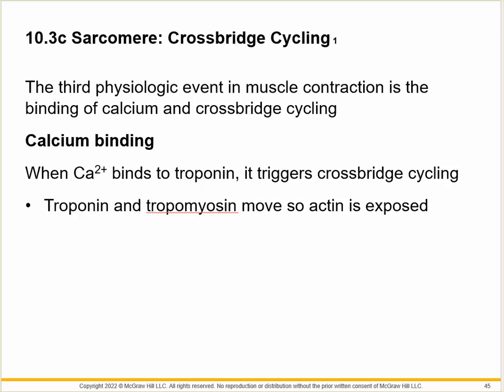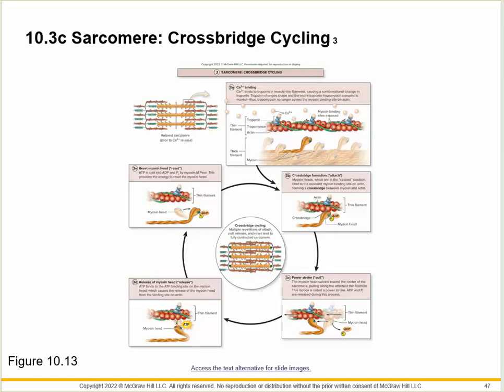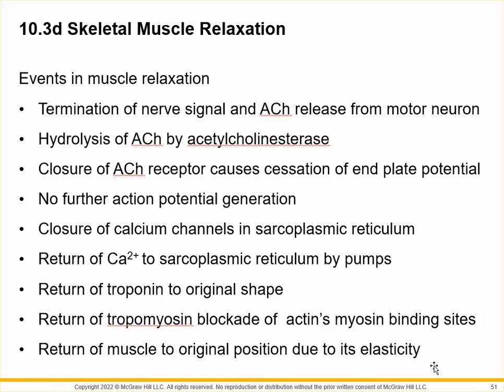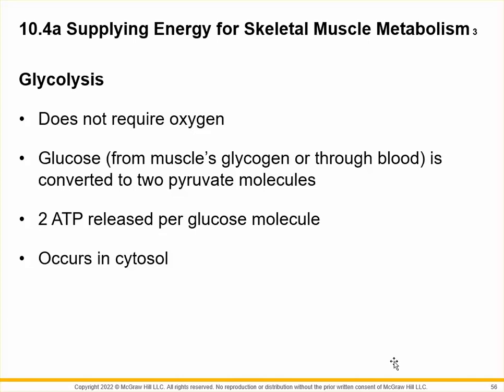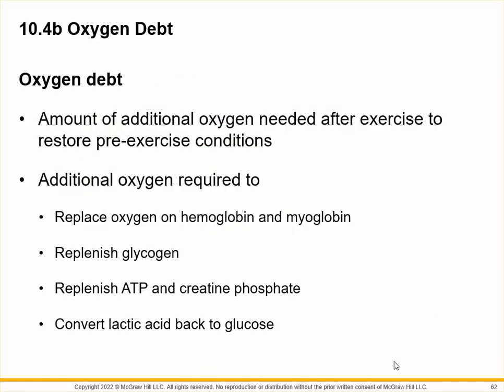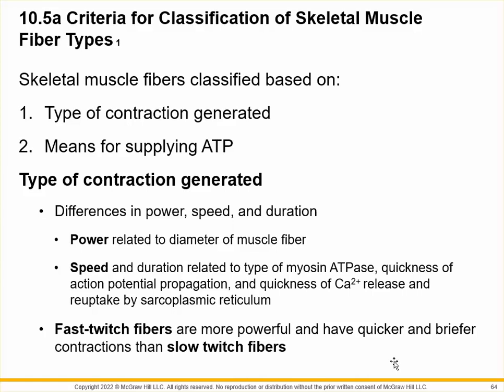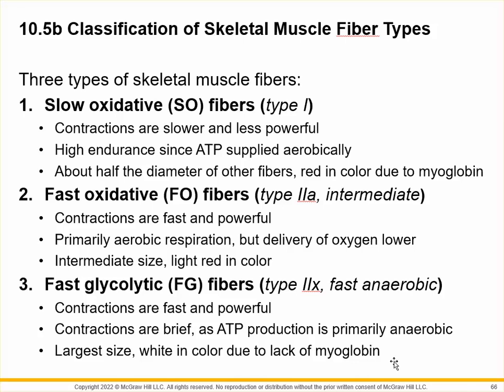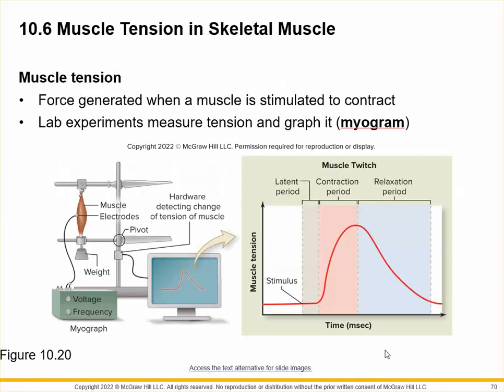Muscle Physiology 3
Fibre type sliding filament